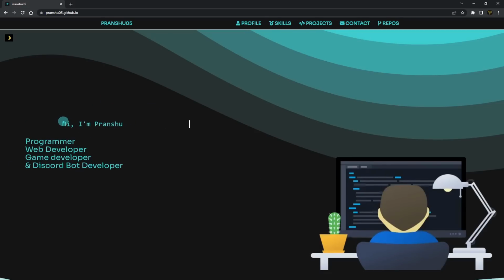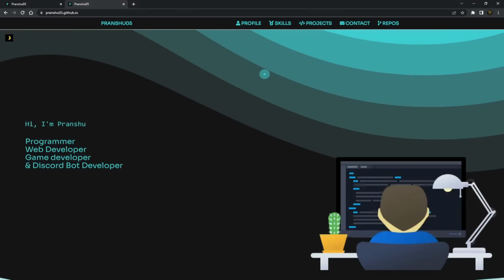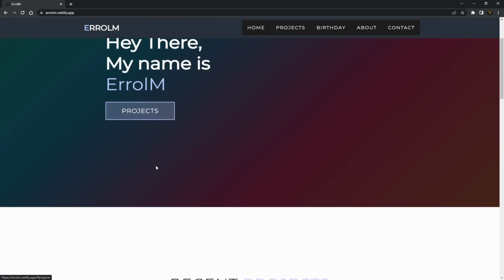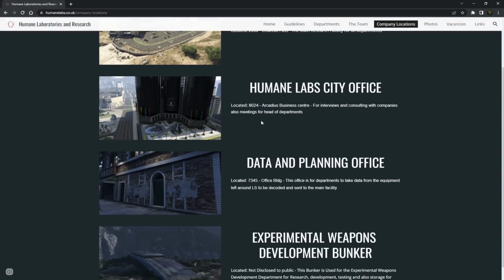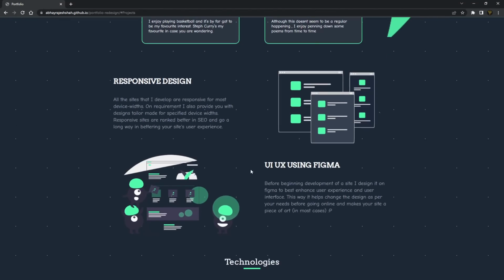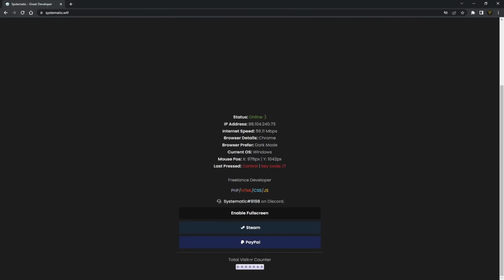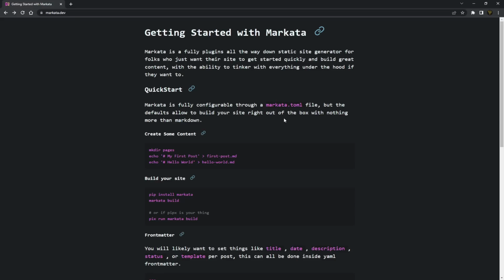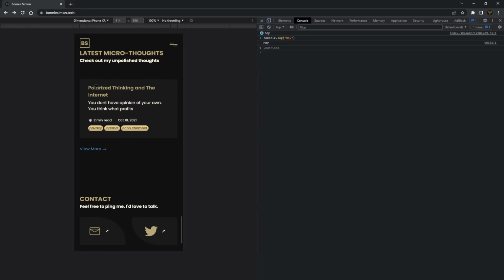Web Developer Reviews YOUR Websites! #1 | Portfolio Websites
In today's video we review/react to your personal portfolios, websites and web apps! We rate the sites out of 10 :D

// Timestamps

00:00 Trolled
00:35 Intro
01:11 Pranshu05
07:50 Vampire.js
12:39 ErrolM
16:11 TheFoxyFox
20:01 Scrappy
22:26 The Human Torch
27:22 Systematic
33:15 Waylomwalker
35:45 B0nstine
41:55 Outro